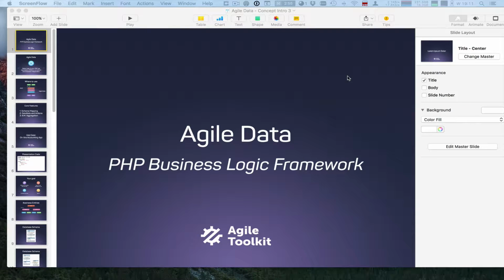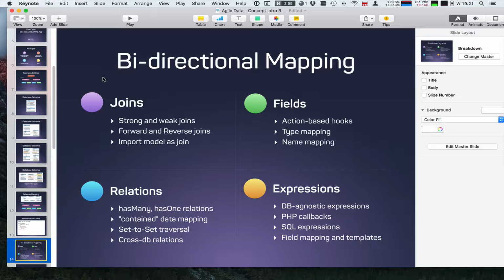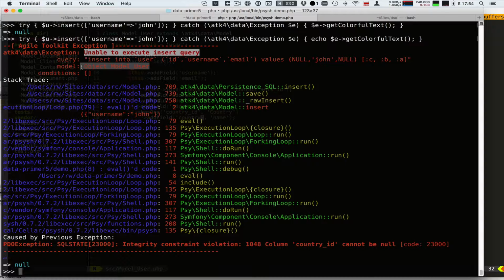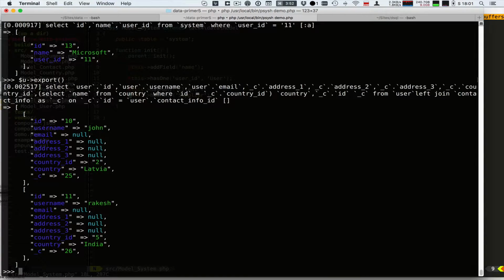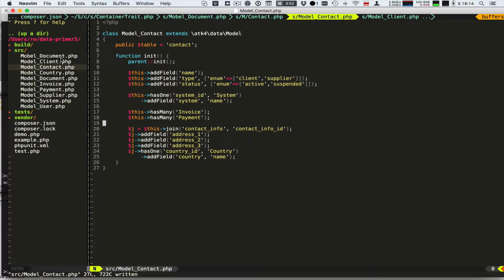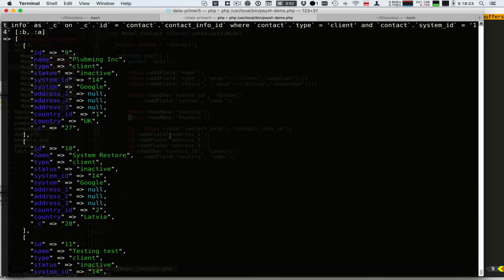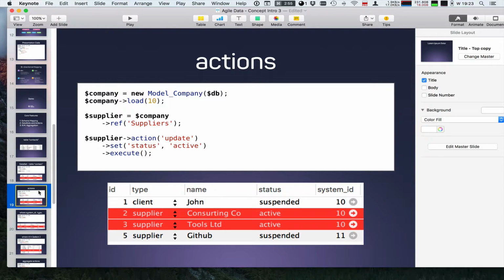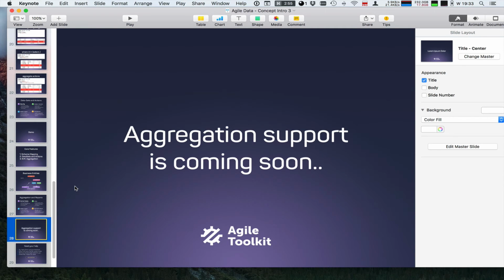agile data present (draft 2)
Agile Data Presentation - Draft 2